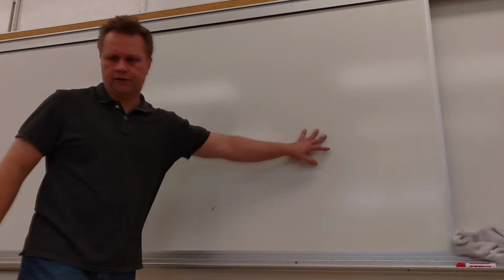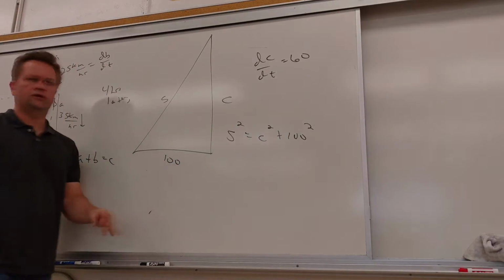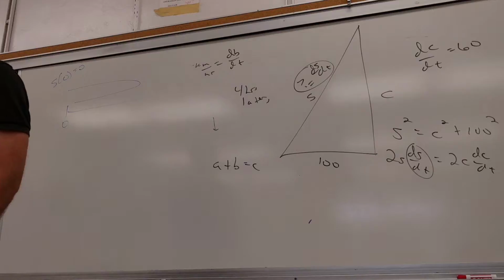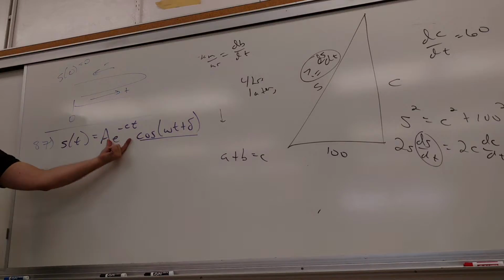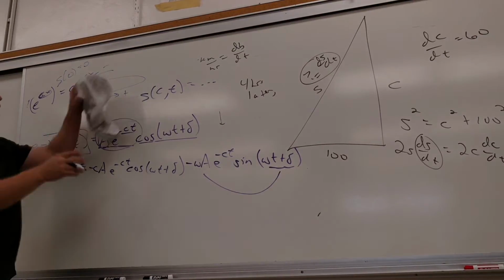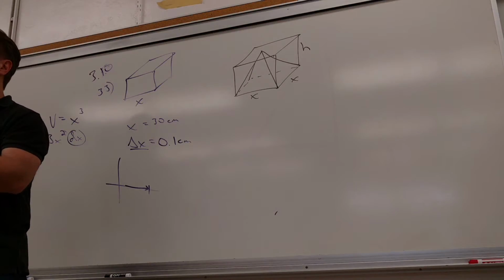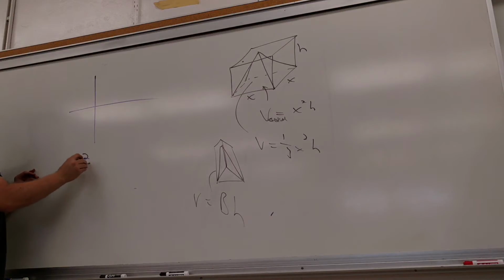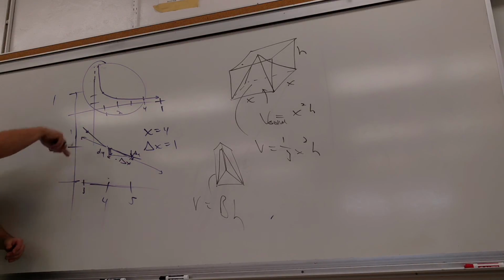Math 180, Mar 15 REVIEW FOR TEST 3, part 1 of 2